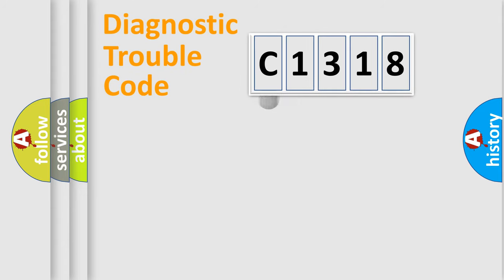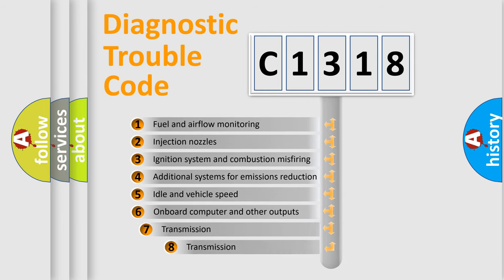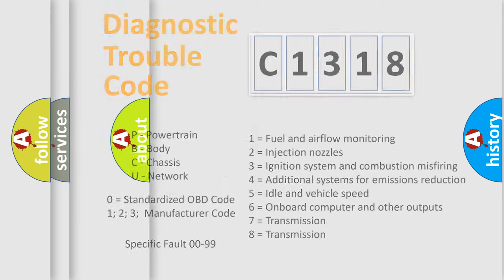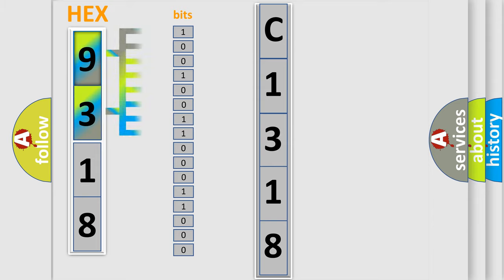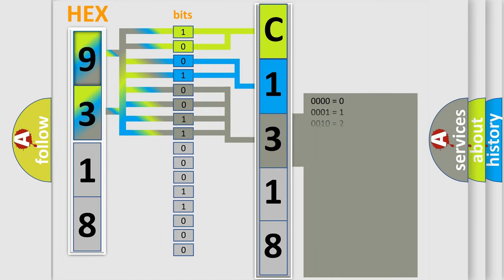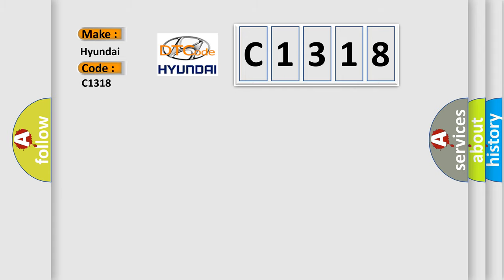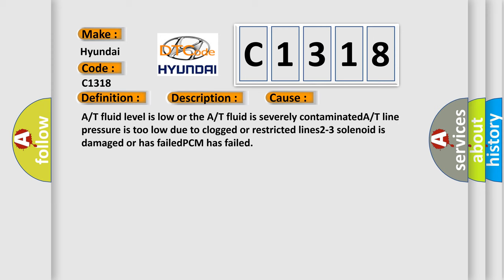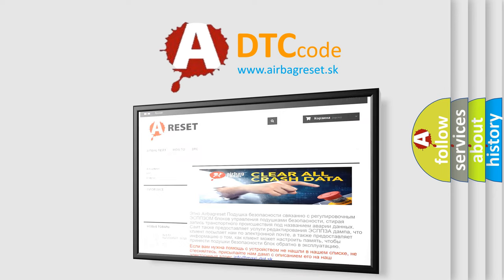DTC Hyundai C1318 Short Explanation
Contents:
0:21 Basic DTC analysis according to OBD2 protocol standard.
1:48 Insight into programming
2:58 A diagnostically understandable description of the Diagnostic Trouble Code
3:05 Basic error definition

Make:
Hyundai
Code:
C1318
Definition:
A or T 2-3 Shift Solenoid Range or Performance
Description:
DTC P0716-P0717, P0722-P0723, P0753, P0758, P1791 and P1810 not set,engine running,gear selector in 4,3,2 or 1 position,TP angle over 8%,MAP sensor more than 10 kPa,TFT sensor more than 68ºF,VSS sensor over 5 mph,and the PCM detected one
Cause:
A or T fluid level is low or the A or T fluid is severely contaminatedA or T line pressure is too low due to clogged or restricted lines2-3 solenoid is damaged or has failedPCM has failed